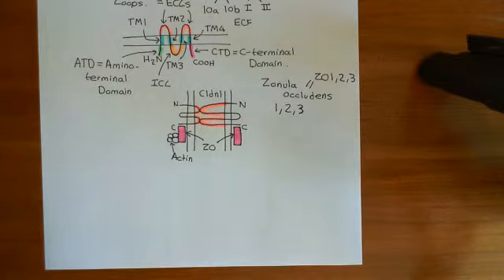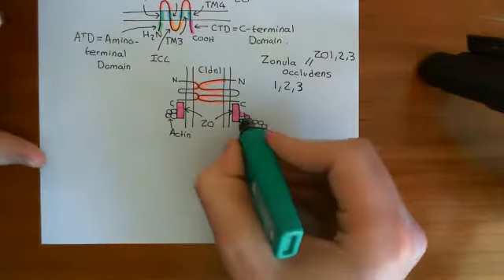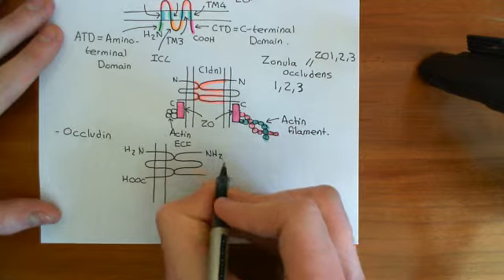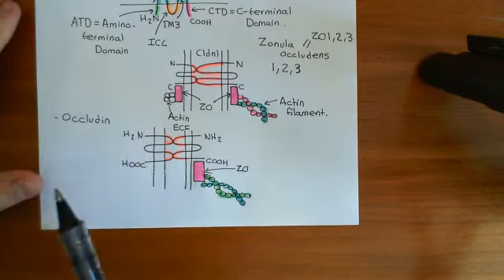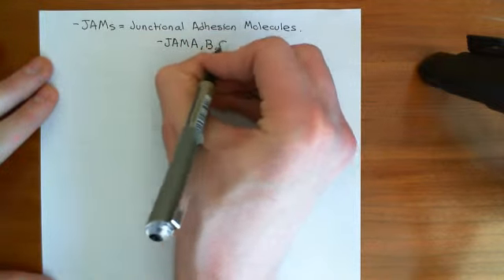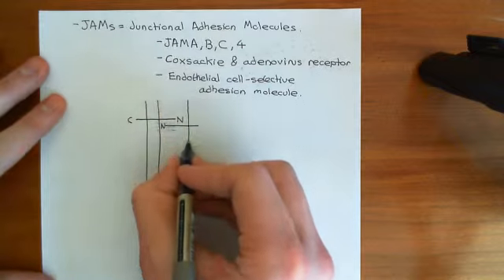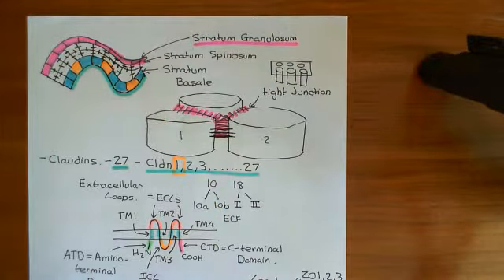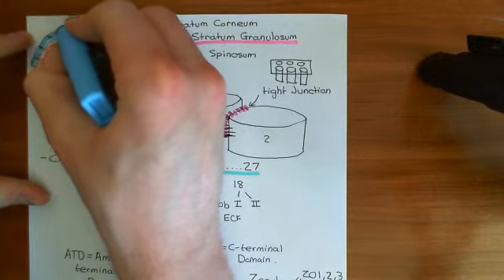The Epidermis Part 10